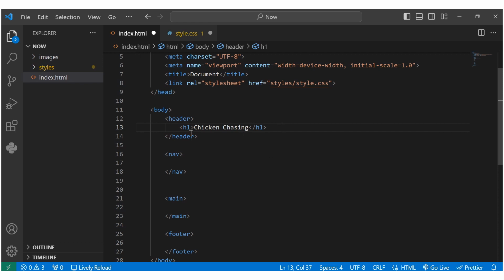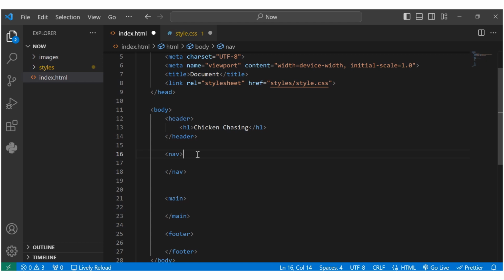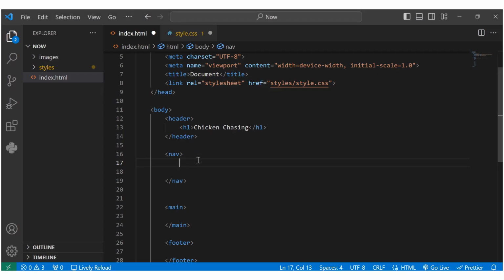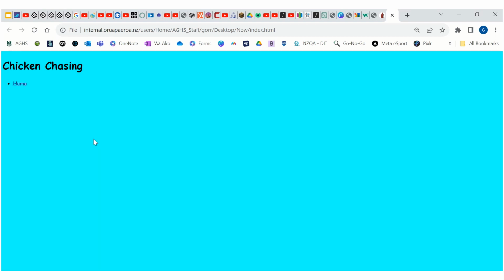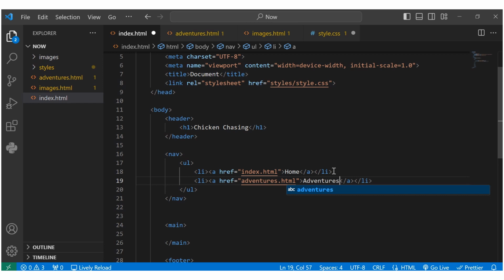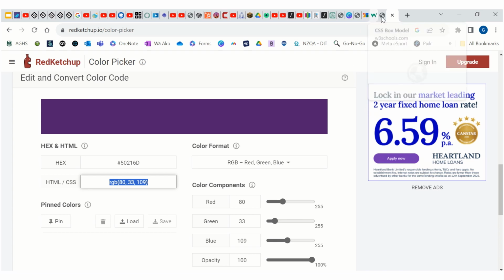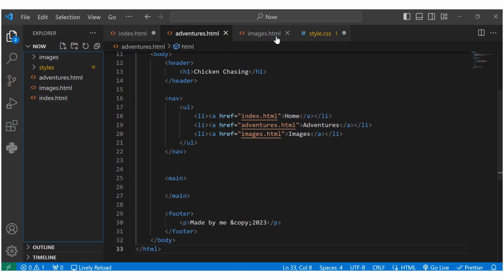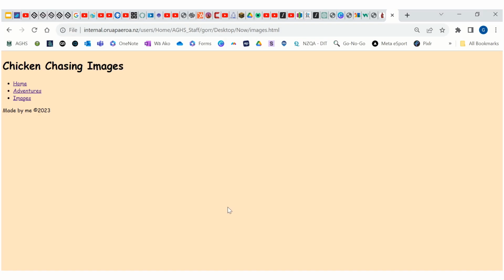3. New HTML pages and nav links